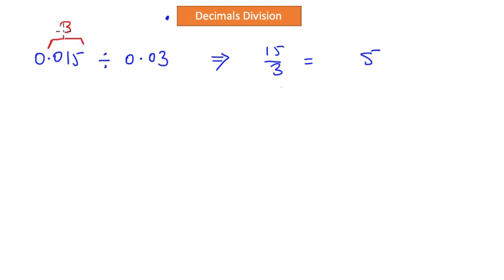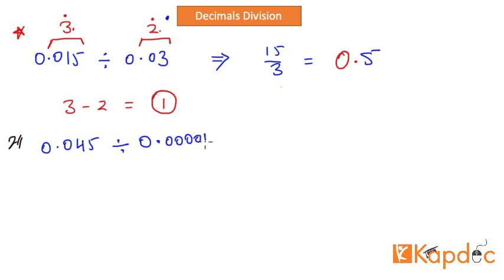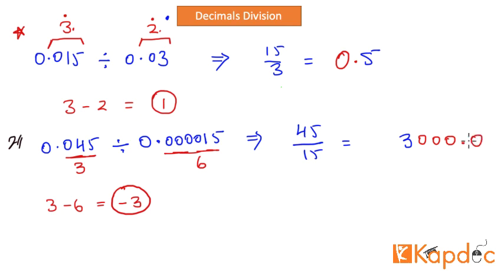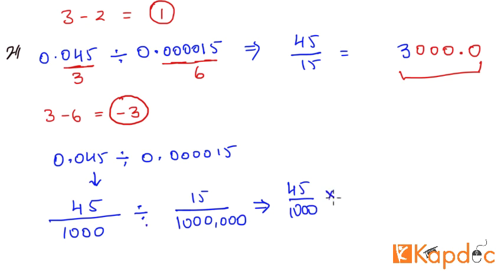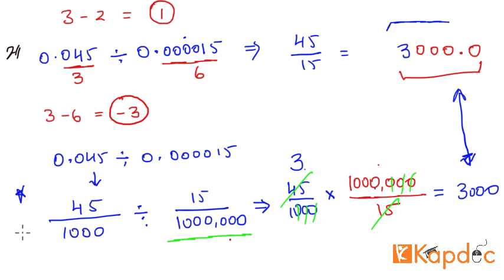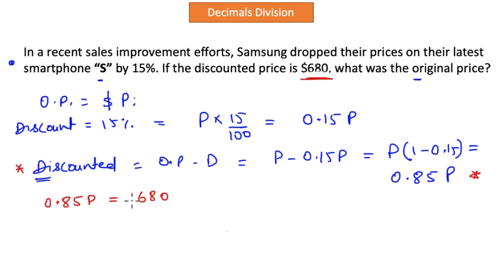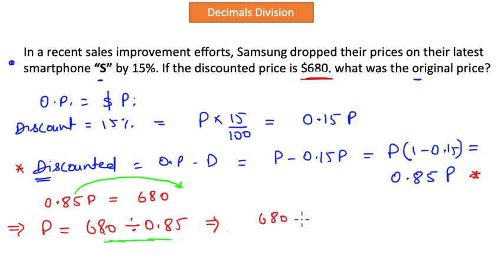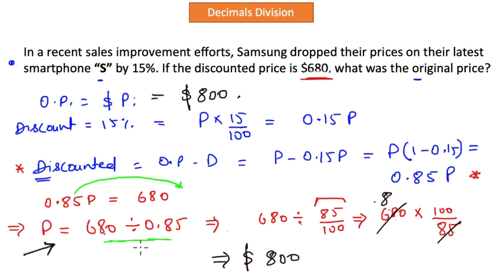Decimal Division Class 7 Maths | Class7maths | KAPDEC